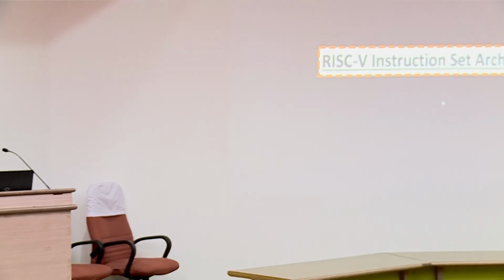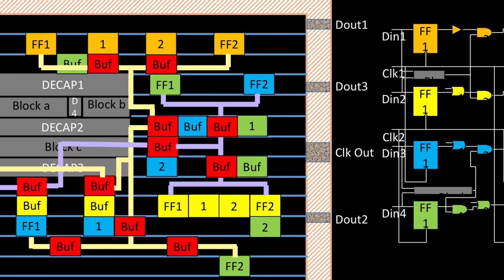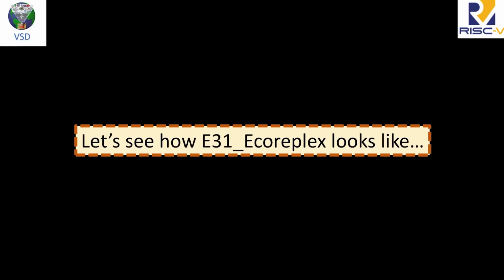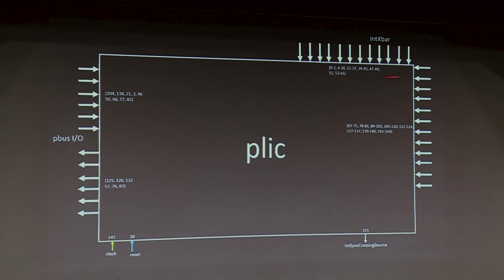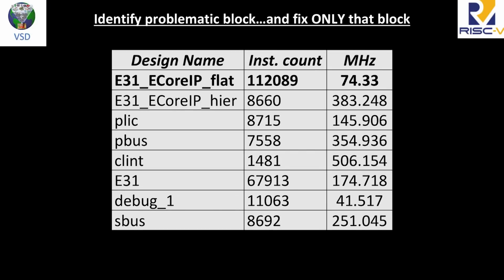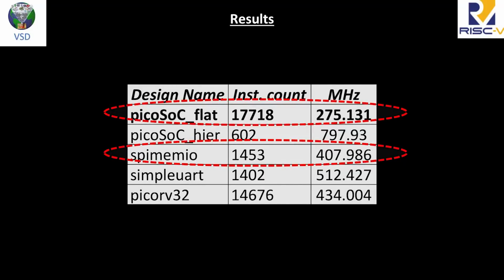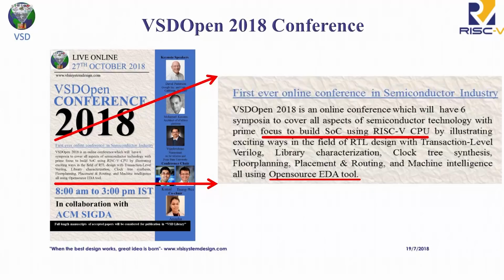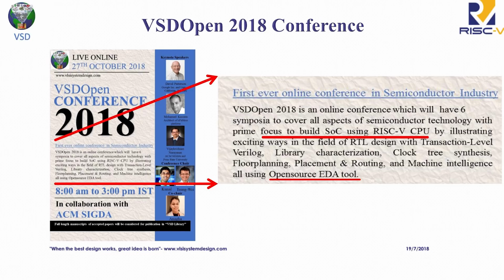A Survey of E31 RISC-V Core Floor-Plan and Its Impact on Power, Performance and Area (PPA)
Presentation by Kunal Ghosh and Anagha Ghosh at VLSI System Design on July 19, 2018 at the RISC-V Workshop in Chennai, hosted by The Indian Institute of Technology Madras in Chennai, India. To view the slides from this session, please